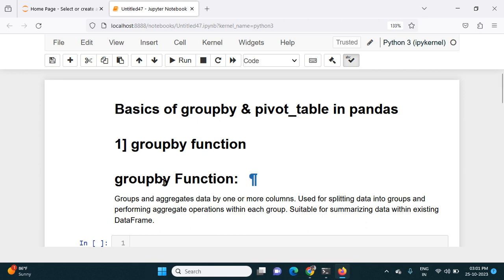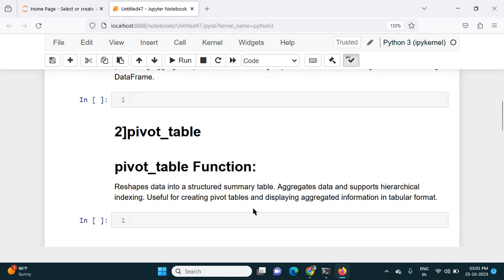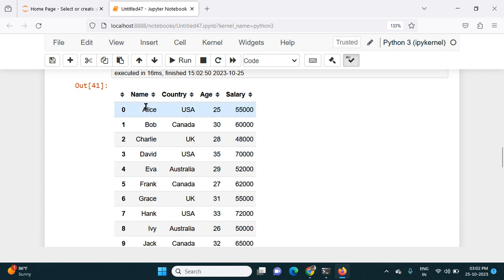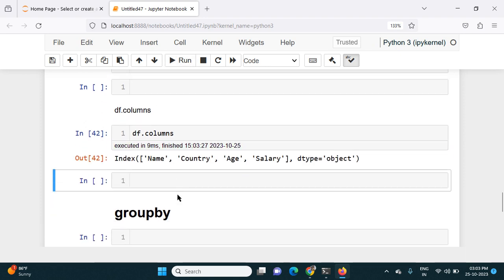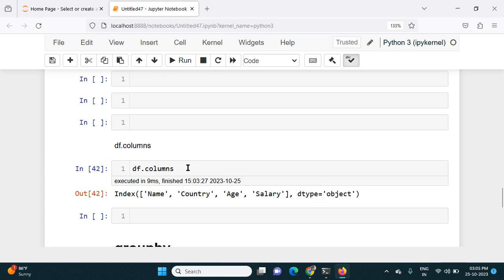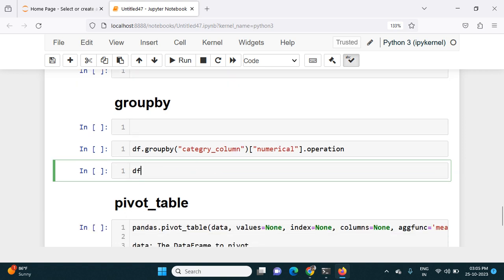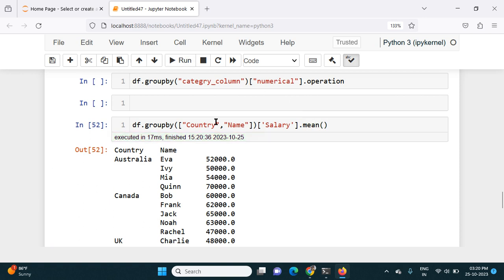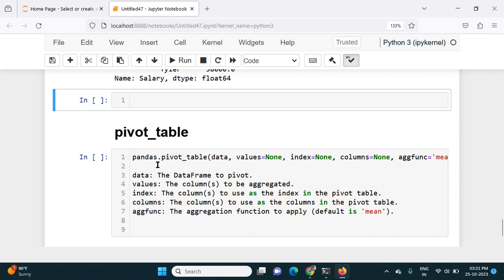🧩" Mastering Groupby & pivot_table" in Pandas/Python 📊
"Unlock the Power of Data Analysis with Pandas! 🐼 In this comprehensive tutorial, we dive into the world of GroupBy and Pivot Tables using Python's Pandas library. Whether you're a data analyst, scientist, or enthusiast, you'll discover how to efficiently organize, summarize, and reshape your data. Learn how to group and aggregate data, perform advanced calculations, and pivot your data to gain valuable insights. With practical examples and step-by-step guidance, this video will empower you to master Pandas' essential tools for data manipulation and analysis. Watch now and elevate your data analysis skills to the next level!"